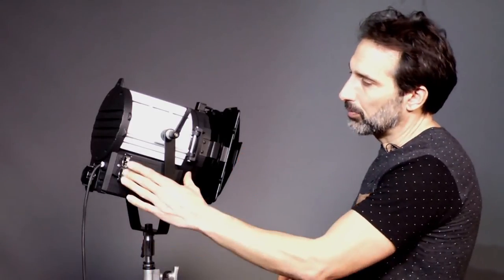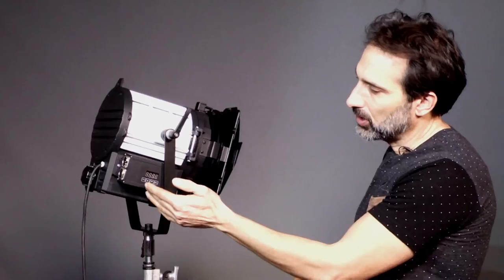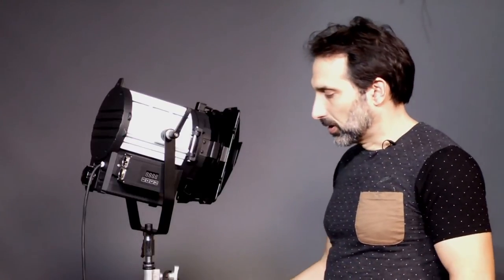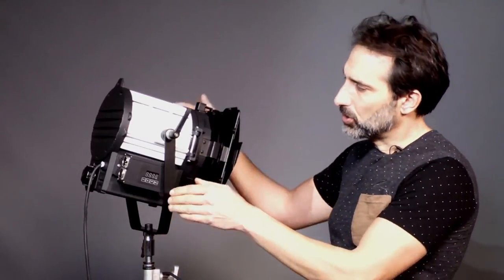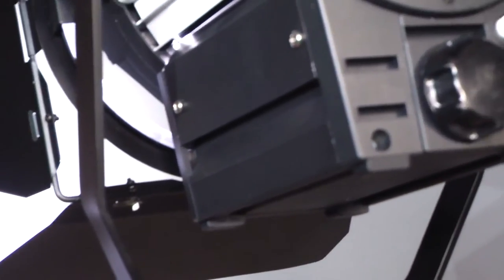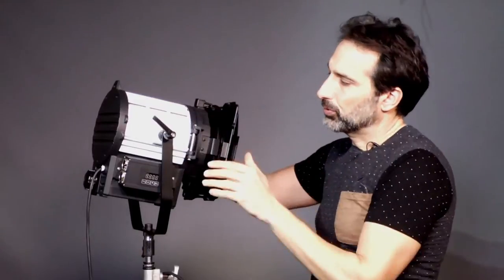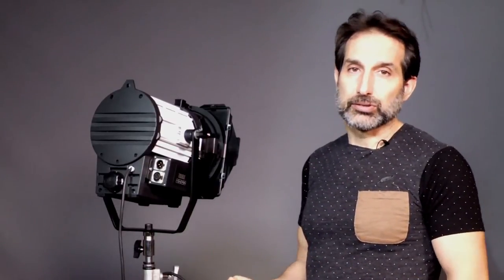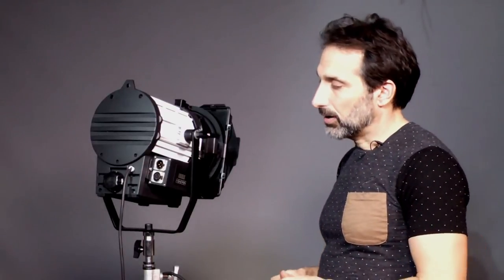Zabolight Z5 LED Fresnel Light for Video production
5600k LED Fresnel with 5 inch lens DMX control 0-100 percent dimmable for field and studio lighting. Spot and Flood adjustments.
Glass Fresnel